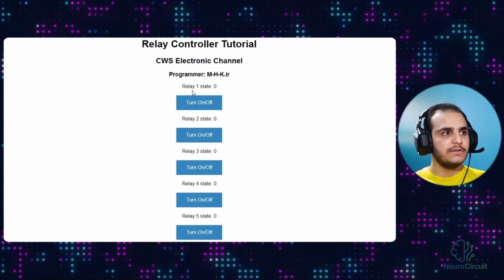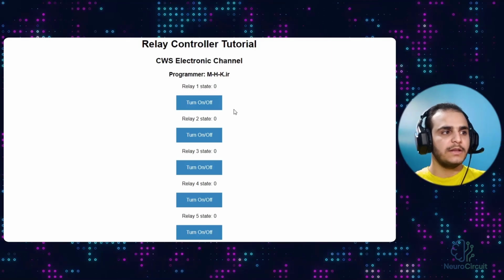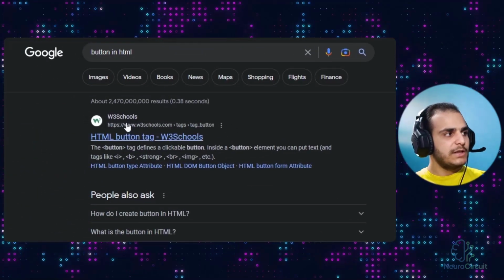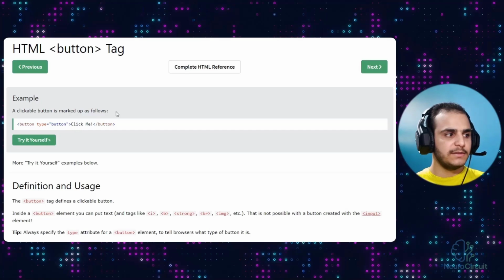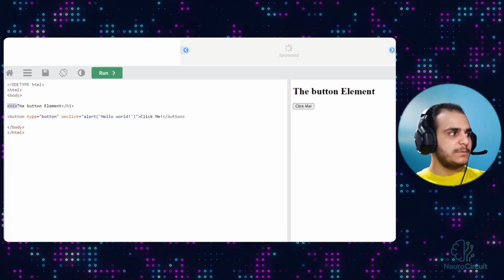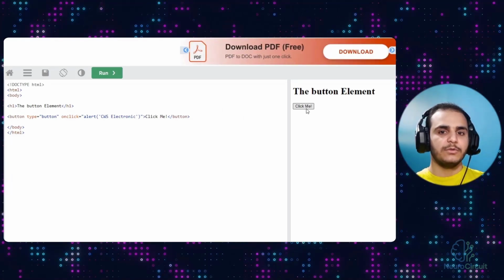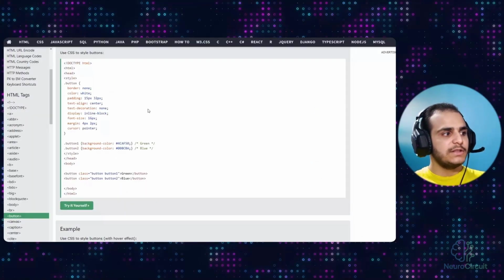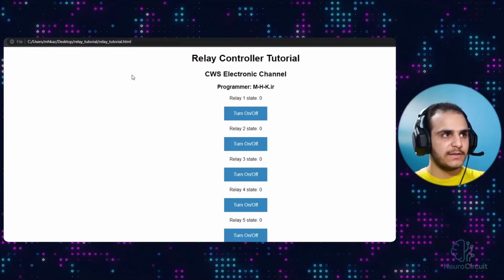🌐 Design a Web Page to Control IoT Devices | HTML & CSS for ESP8266 Projects ⚙️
In this tutorial, we’ll explore how to design a simple yet functional web page to control IoT-based electronic devices.
You’ll learn the basics of HTML and CSS, and how to create buttons and a clean web interface that can control your IoT project remotely — such as a 5-channel relay module connected to the ESP8266 microcontroller.

By the end of this session, you’ll be able to build and customize your own control panel for smart home or automation projects using web technologies.

Perfect for IoT beginners, electronics enthusiasts, and developers looking to combine web design with microcontroller-based automation.